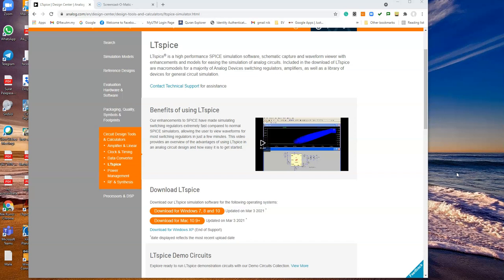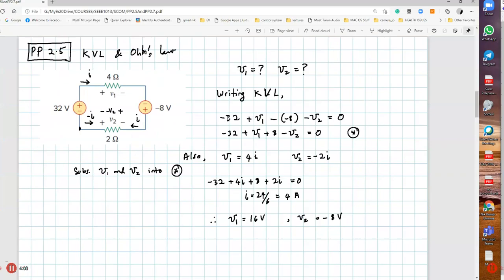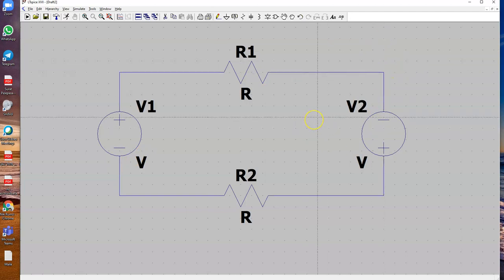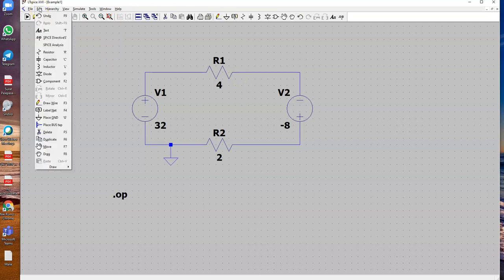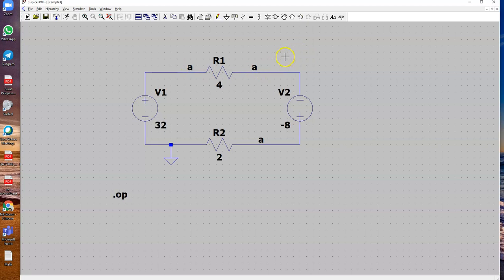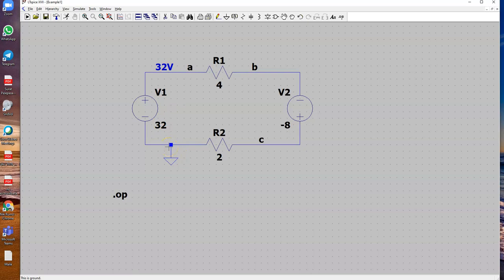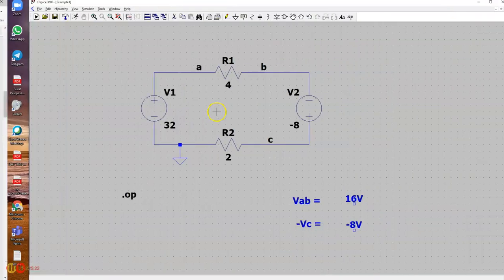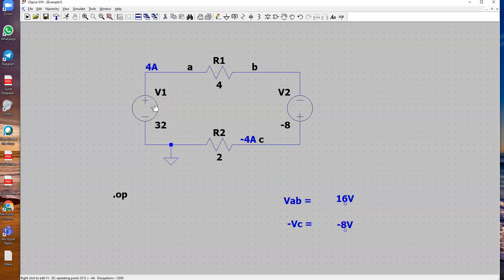Introduction to LTspice - simulation simple series circuit.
This example is extracted from Practice Problem 2.5 of "Fundamental of Electric Circuits" and is used to introduce LTspice.